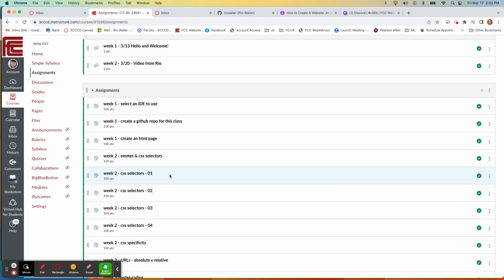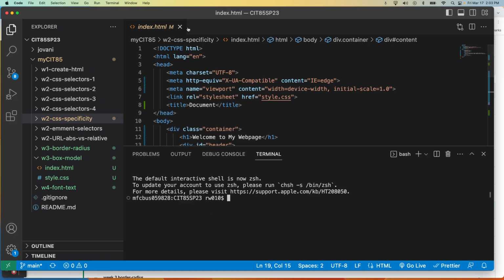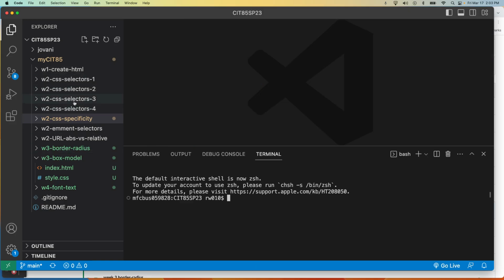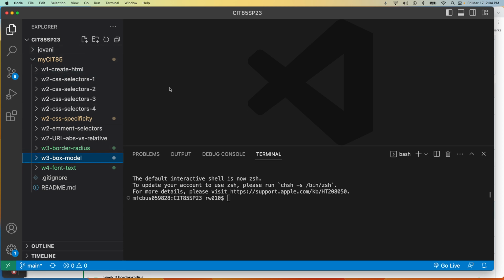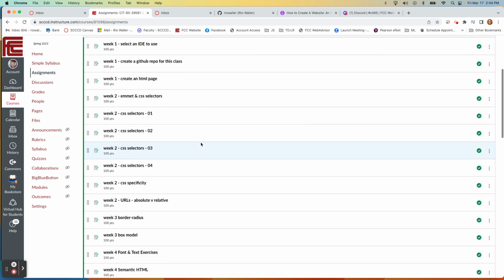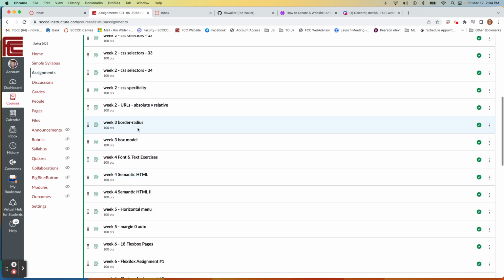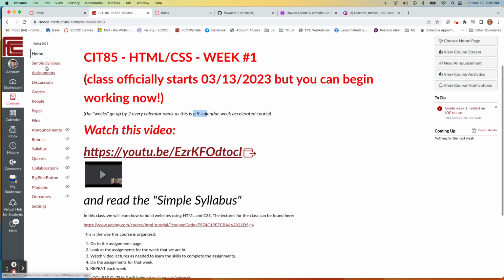CIT85SP23 - Week 2 Attendance